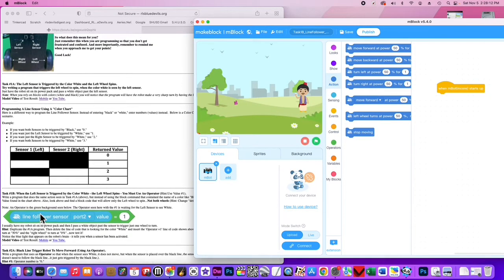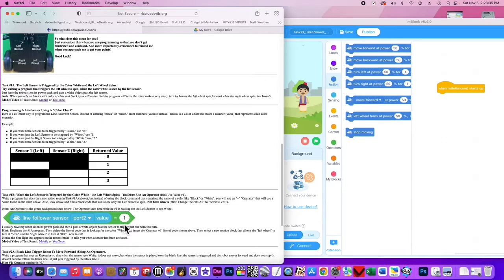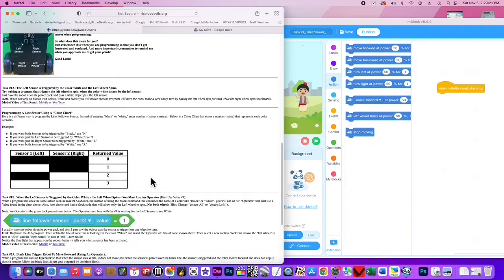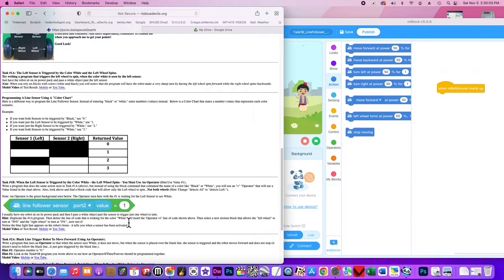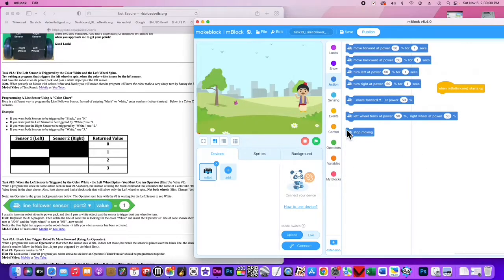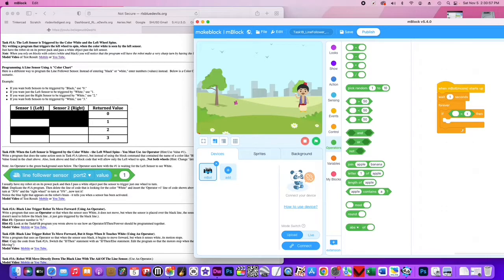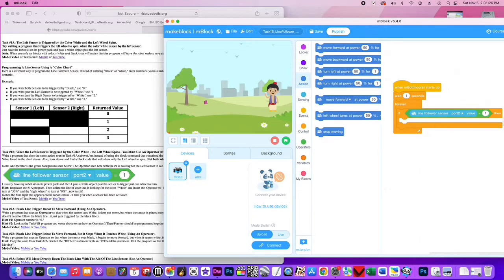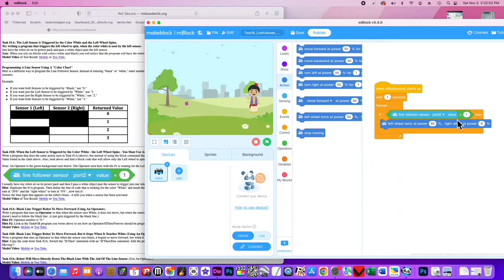k. Task1B_LineSensor_Operators&ColorChart